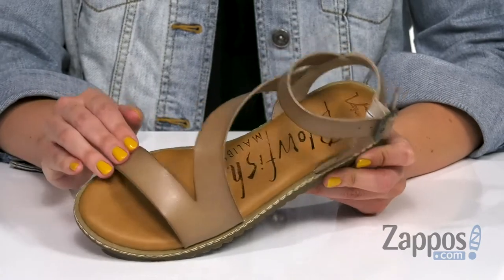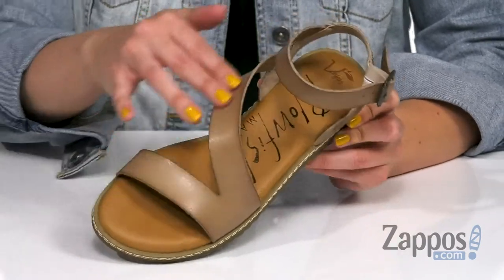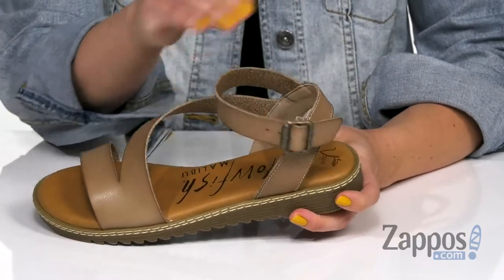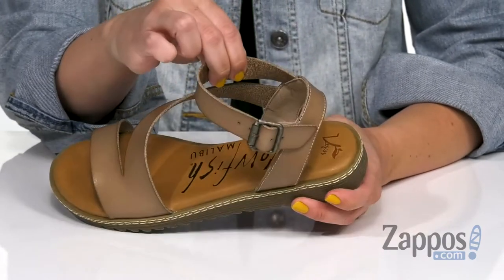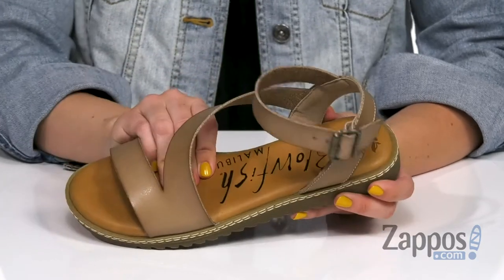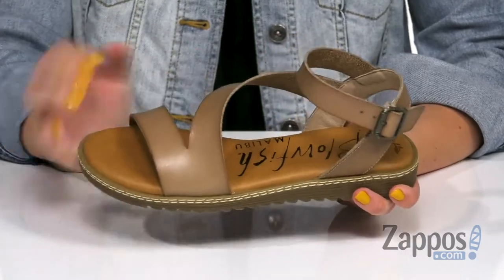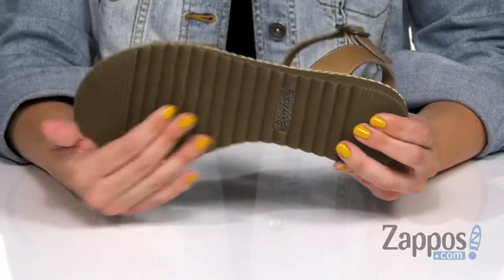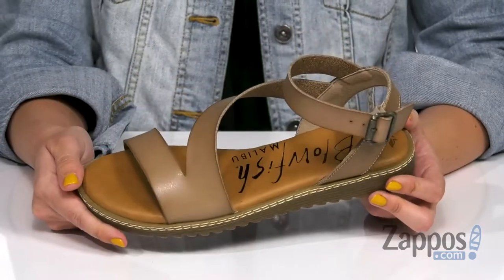Blowfish Osta SKU: 9210441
Strap on a cute and chic style like the Blowfish&reg; Osta sandals.
Vegan - 100% cruelty free and registered with the Vegan Society.
Upper made of synthetic material.
Buckle closure at ankle.
Textured synthetic sole.
Imported.